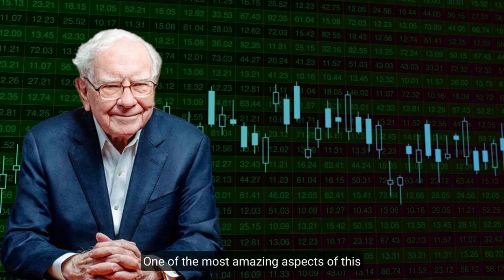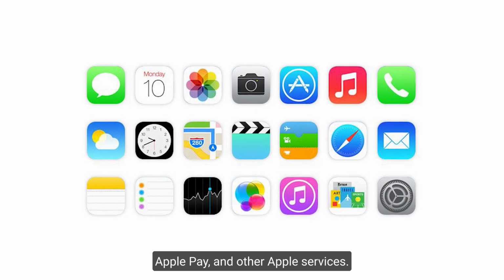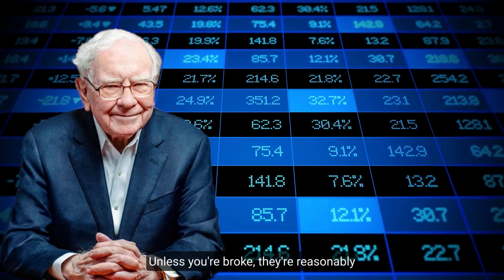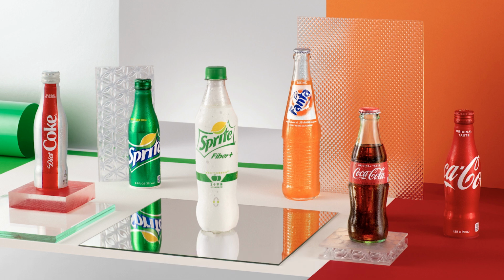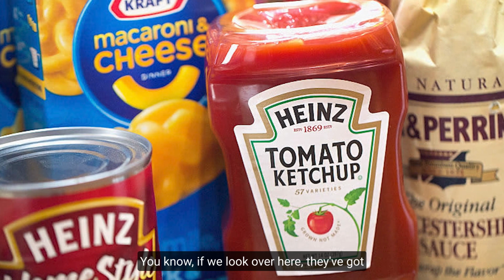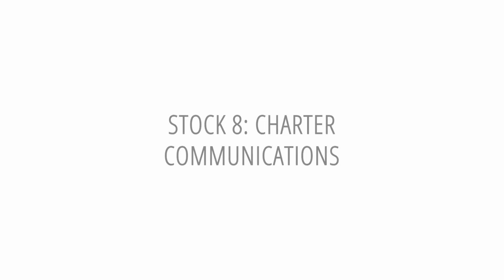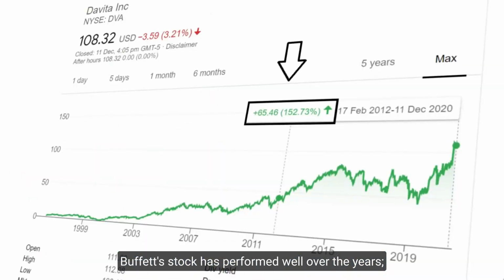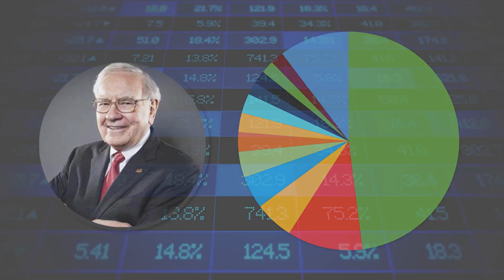4 Best Assets That Will Make You Rich Faster In 2022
In this video, I'm going to show you 4 ways you can use for making money--or for building wealth!--in 2022. It's a totally new way of thinking about how to make money, but with the right strategies, it's a way that could make you rich in just 4 years.